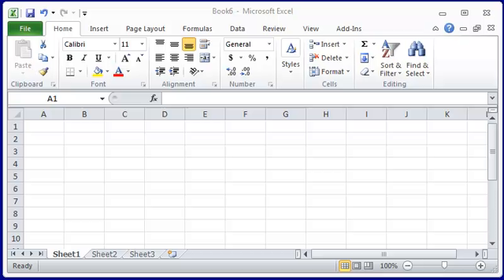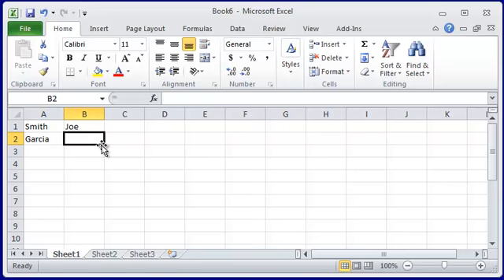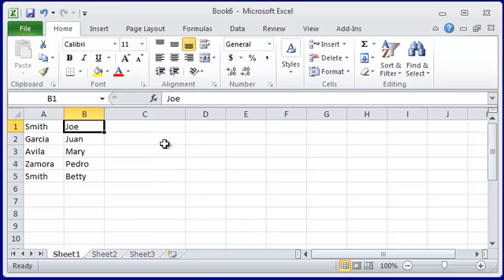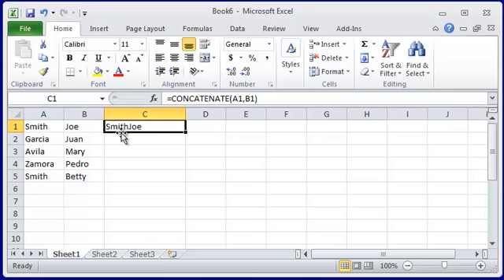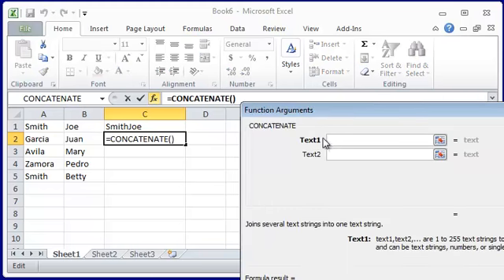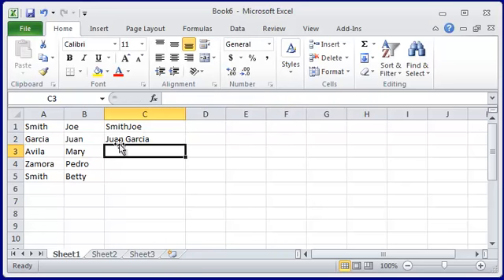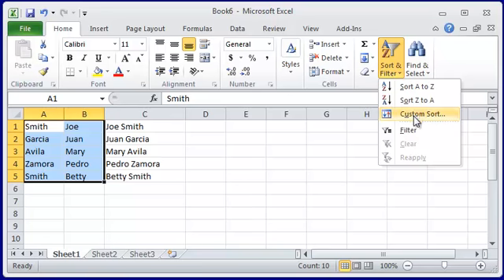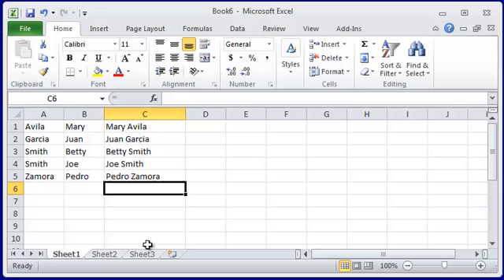Excel Concatenate Function in 4 minutes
Text cells are joined and reorganized in this 4 minute example.  Shows how to sort list and concatenate in a few simple steps.